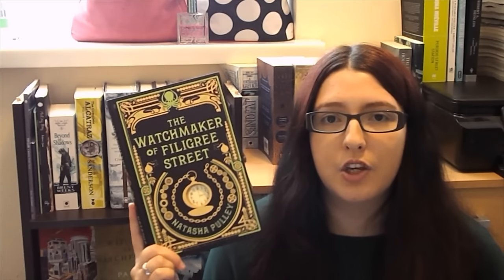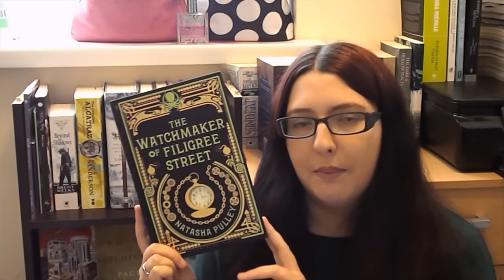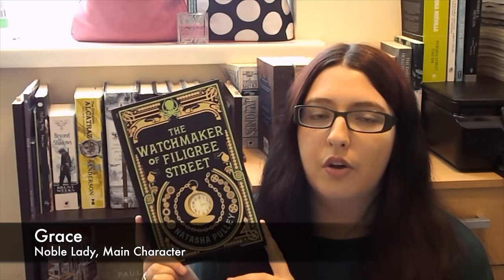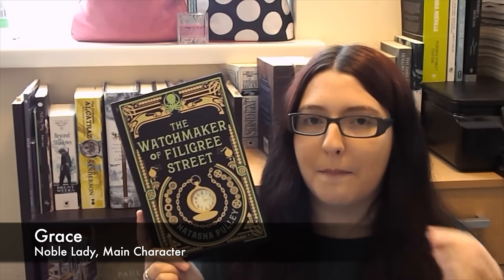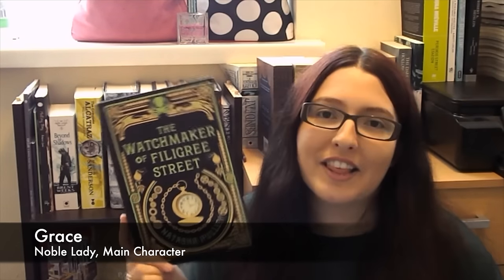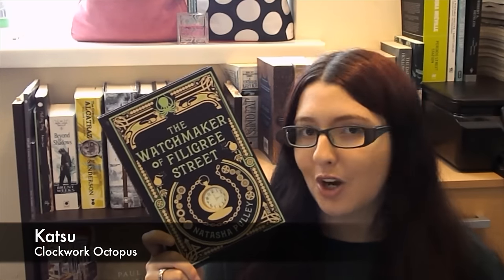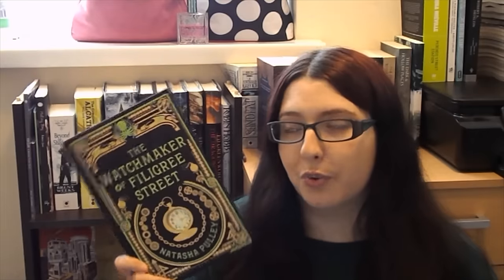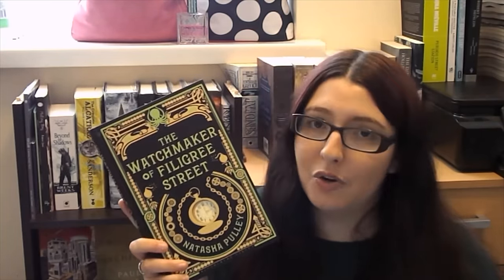The Watchmaker of Filigree Street (review) by Natasha Pulley